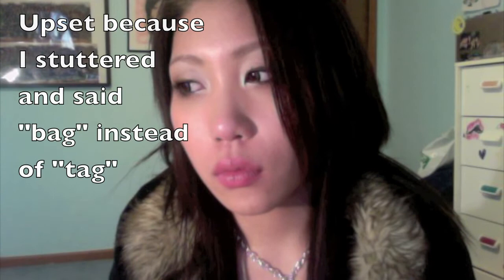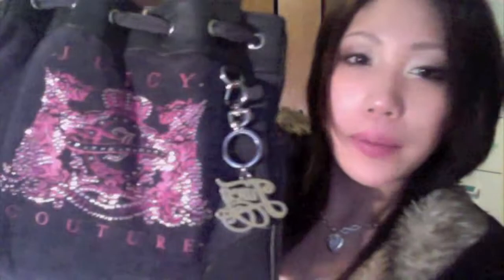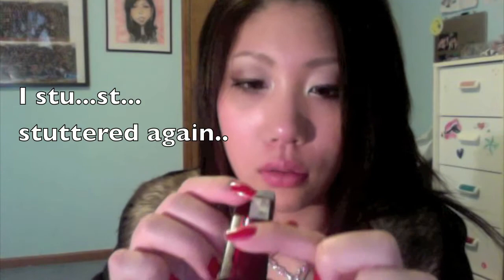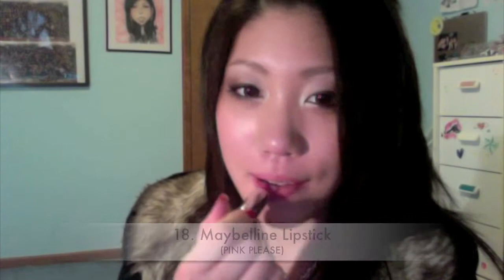Tag: What's in my purse?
I stuttered and mumbled a lot...but bare with me!!
Btw, I haven't taken or put anything in/out of my bag to pretend who I'm really not.